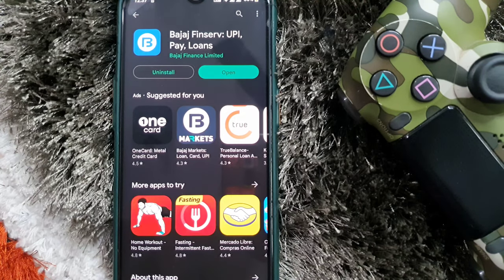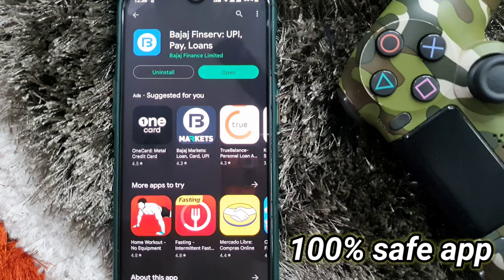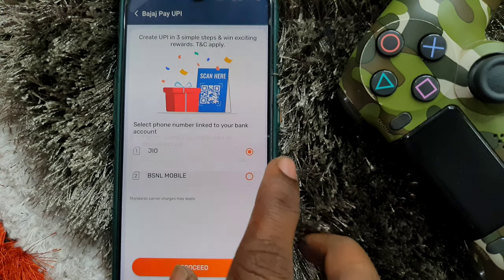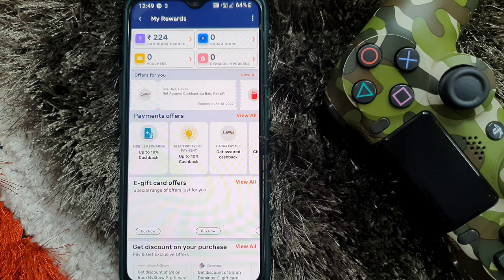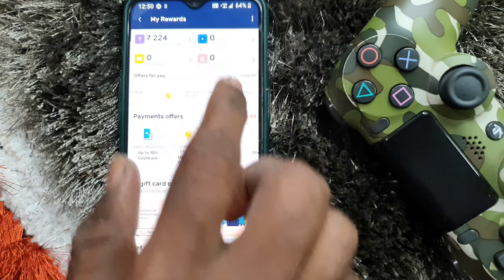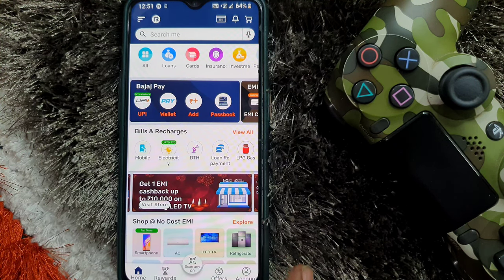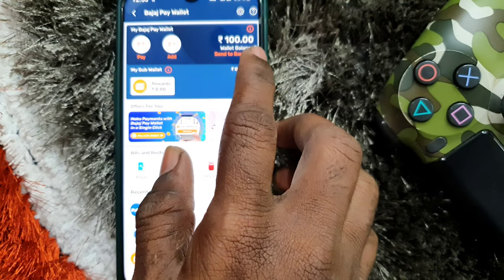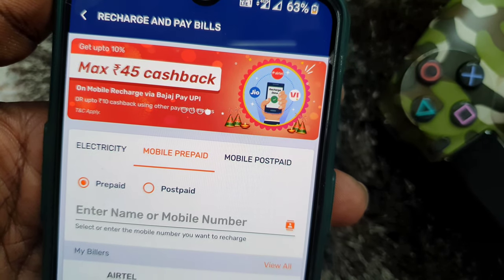How to Create Bajaj Finserv UPI Account | How to Link Bank Account with Bajaj Finserv#cashback#upiid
your financial needs/relations. You can also apply for Personal Loan, RBL Credit Card, EMI card, pay bills, mobile recharge, get Insurance online, book Fixed Deposit & shop for the latest electronics & home appliances with Bajaj Finserv App.

👉Instant Personal Loan App

Apply for an instant personal loan of up to ₹25 Lakh & get quick approval with this loan app. An instant personal loan is available at minimal documentation for professionals & self-employed individuals at affordable interest rates.

👉Highlights of Personal Loan:

✔️ Finance Amount: ₹30,000 to ₹25 Lakh

✔️ Repayment Tenure: 12 to 84 months

✔️ Rate of Interest / Annual Percentage Rate (APR): 12% to 34%

✔️ Processing Fees: ₹500 to ₹2000

For ₹1,00,000/- borrowed at an Interest rate of 2% p.m. for 12 months (interest rate on reducing balance method), the payable amount would be: Processing fee* ₹1000, Other charges ₹100, Interest ₹13,472. The total amount to be repaid after a year will be ₹1,14,572.
*Interest rate and processing fees vary as per the products.

👉Mobile Recharge, DTH & Bill Payment app

✔️ Mobile Recharge app: Recharge mobile for all top operators like Vi, Reliance Jio, Airtel, BSNL etc. via UPI payment & Wallet. Choose from the top prepaid recharge plans & pay for mobile recharge right from home & earn cashback by using the Bajaj Finserv app for recharge.

✔️ DTH Recharge app: Pay for DTH recharge for top billers like Tatasky, Airtel DTH, Jio Fiber, Videocon D2H, Sun Direct TV, etc.

✔️ Bill Payment app: Pay for electricity bill along with utilities such as water bill, LPG, etc via UPI payment and wallet. Find all top service providers like MSEB, Adani Electricity Mumbai, BSES, BESCOM, Indane Gas, HP Gas, Bharat Gas etc. You can earn cashback for bill payments & get it instantly credited in Bajaj Finserv app wallet.

✔️ FASTag:Pay and manage your FASTag account using Bajaj Pay UPI for any vehicle & skip the toll.

This UPI payment app helps you pay hospital bills, education fees, credit card bills etc via Bajaj Pay UPI. Load money in your Bajaj Pay Wallet to make in-store and online payments with a simple click. You can use your wallet balance to make online bill payments easily. Save on your monthly bills by making payments using your earned Bajaj Coins. You can also use the Bajaj Coins to buy vouchers at Bajaj Dealz or encash them in your wallet!

👉Shop online on EMI

Mobile on EMI: Shop for latest mobiles including Samsung, MI, Oppo, Vivo, Oneplus, Xiaomi, Realme, Nokia etc at Easy EMIs.

Home appliances & Lifestyle products on EMI: Upgrade your home with the latest Home Appliances, shop for Furniture, Fitness Equipment, etc at Easy EMIs.

👉EMI Card

Get your EMI card by applying online using the mobile app. Pay EMIs online & get access to the latest deals & offers. Digitize your card & get access to your EMI Card limit.

👉Credit Card

Apply for Bajaj Finserv Co-brand Credit Card in 3 easy steps. Make credit card bill payments & download statements via this Credit Card App. Enjoy 0 interest cash withdrawal for up to 50 days, get reward points on spending & more with the RBL/DBS credit card.

👉Investment & Insurance

Investment: Explore a plethora of options for investment such as Fixed Deposits, Mutual funds & Systematic Deposit Plans (SDP). Get special interest on Senior Citizens’ Fixed Deposits.

Insurance: Get insured on the go. Apply for Life Insurance, Health Insurance, Motor Insurance, 2 Wheeler Insurances, etc. in just a few clicks using this insurance app.

👉Top Apps in one place

Access best deals from top apps & save your storage with In-App Programs. Book flights & hotels, sell old cars, get the best price for old phones, buy medicines at discounts, and more.
bajaj finserv send money offer, Bajaj Finance wallet to bank transfer, Bajaj Finserv send  offer,